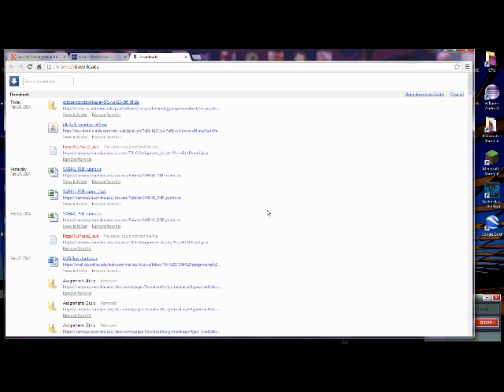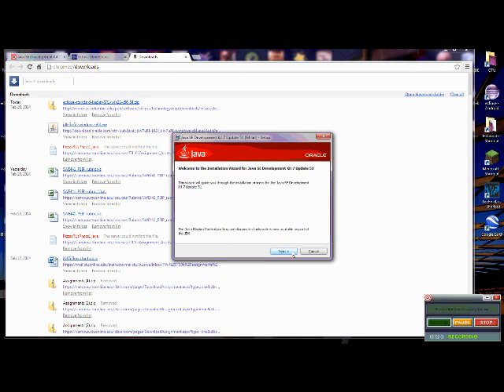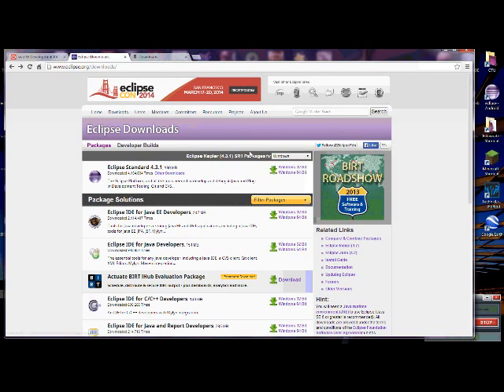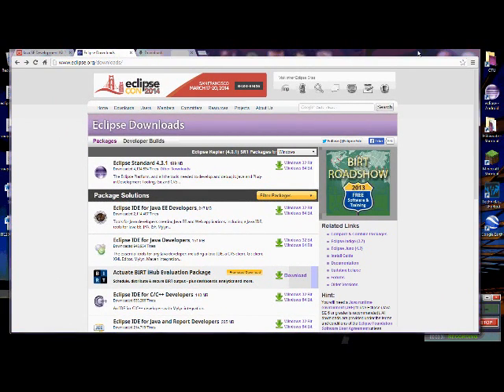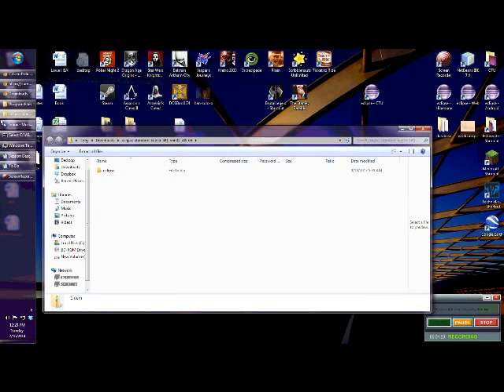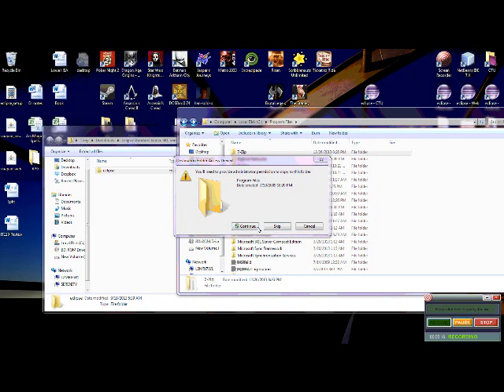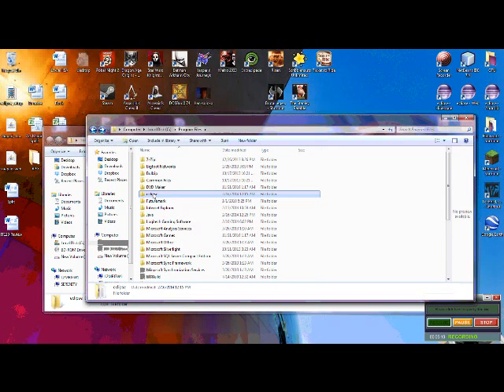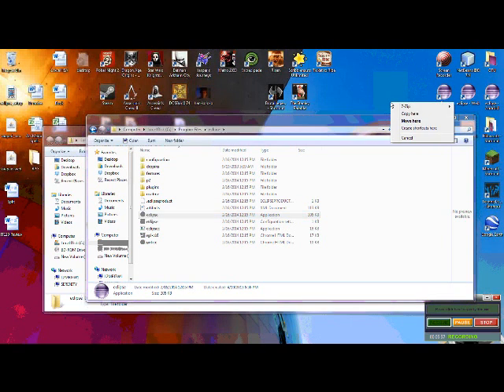Setting Up Eclipse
How to install the Java JDK and getting Eclipse ready to run.